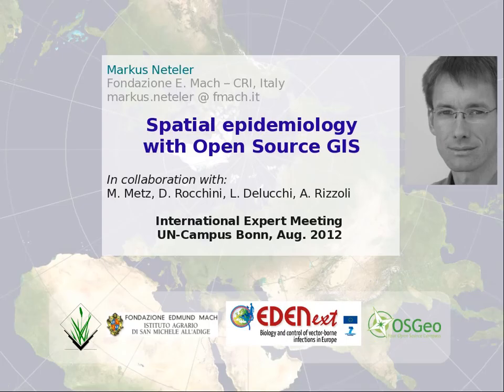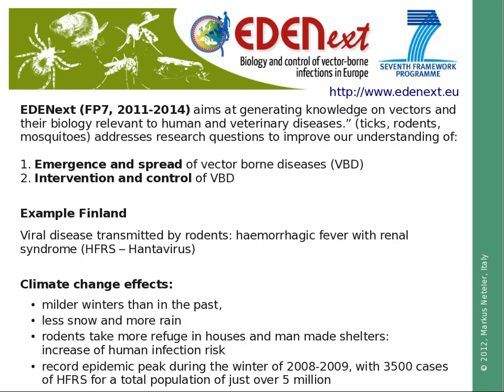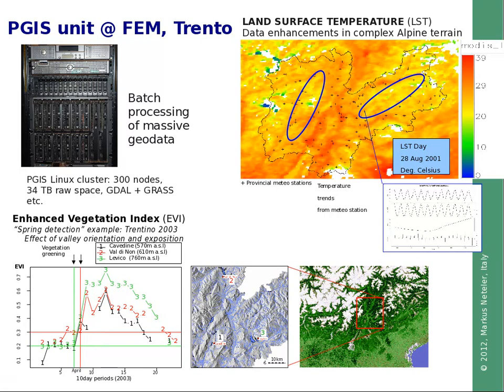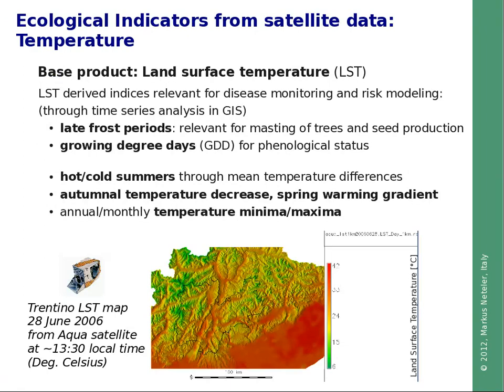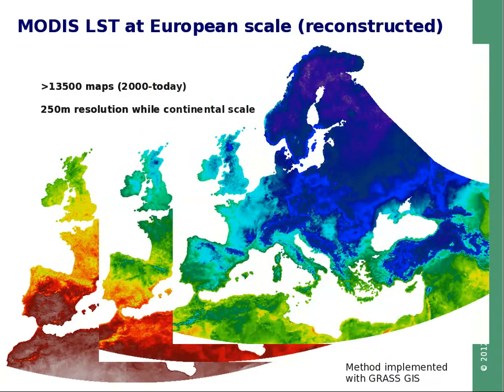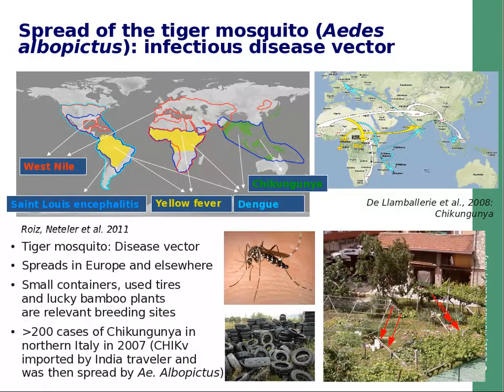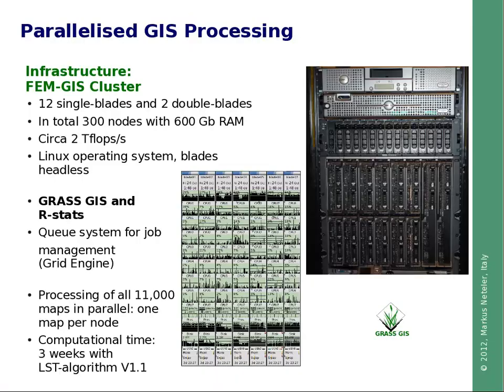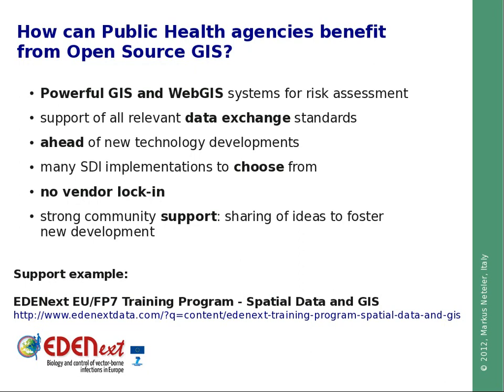Spatial Epidemiology with Open Source GIS